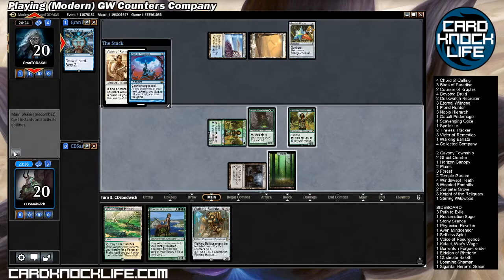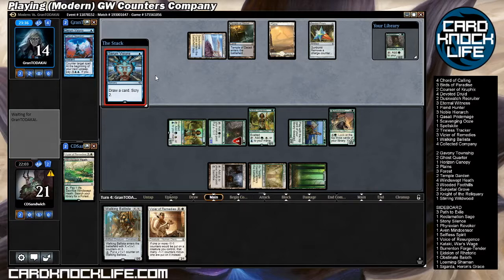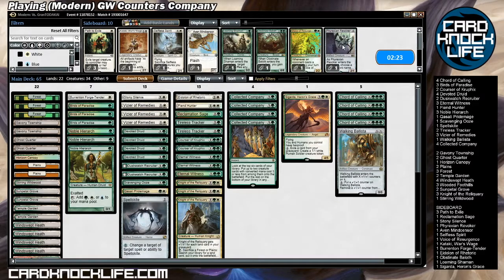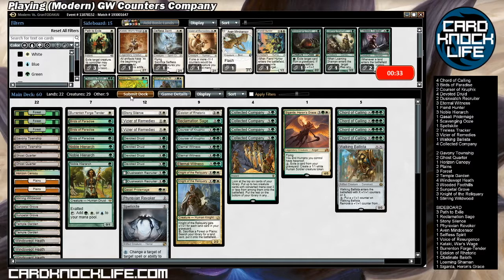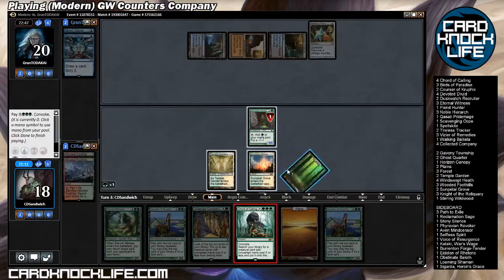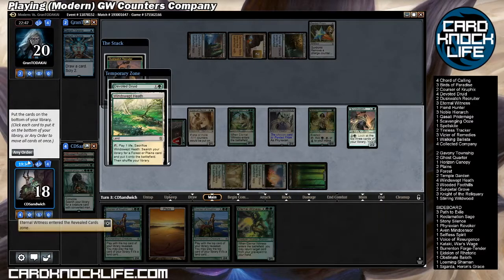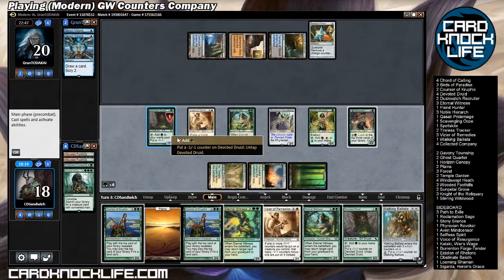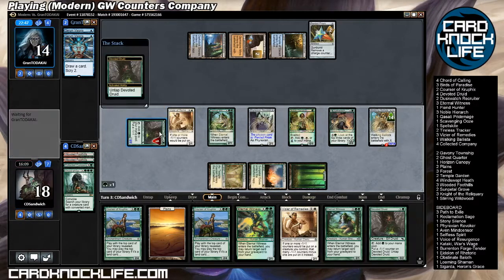CKL Plays (Modern) GW Counters Company vs Ad Nauseum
Creatures
3 Birds of Paradise
2 Courser of Kruphix
4 Devoted Druid
2 Duskwatch Recruiter
3 Eternal Witness
1 Fiend Hunter
3 Noble Hierarch
1 Qasali Pridemage
1 Scavenging Ooze
1 Spellskite
2 Tireless Tracker
3 Vizier of Remedies
1 Walking Ballista
3 Knight of the Reliquary

Spells
4 Chord of Calling
4 Collected Company

Lands
2 Gavony Township
2 Ghost Quarter
1 Horizon Canopy
2 Plains
3 Forest
2 Temple Garden
4 Windswept Heath
3 Wooded Foothills
2 Sunpetal Grove
1 Stirring Wildwood

Sideboard
3 Path to Exile
1 Reclamation Sage
1 Stony Silence
1 Phyrexian Revoker
1 Aven Mindcensor
1 Selfless Spirit
1 Voice of Resurgence
1 Kataki, War's Wage
1 Burrenton Forge-Tender
1 Eidolon of Rhetoric
1 Obstinate Baloth
1 Loaming Shaman
1 Sigarda, Heron's Grace